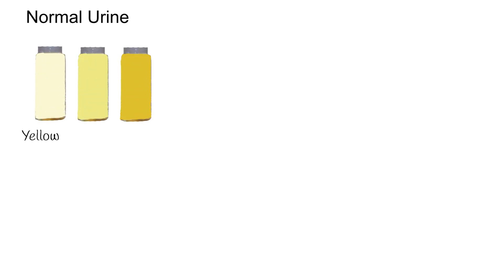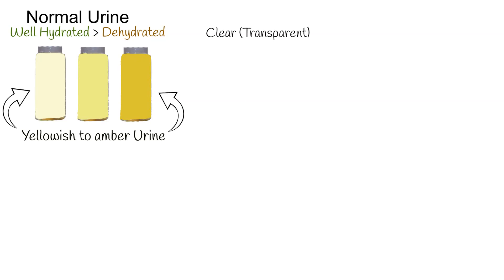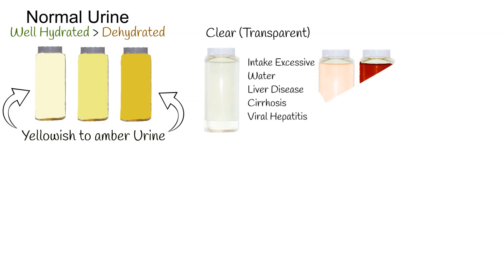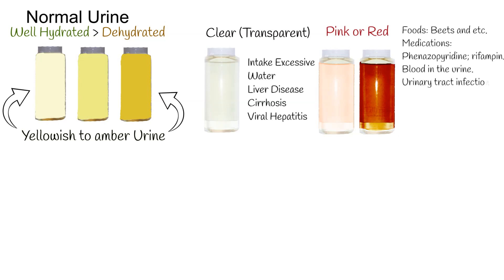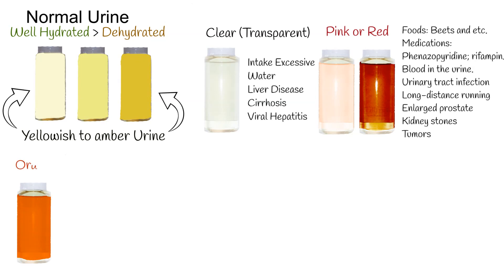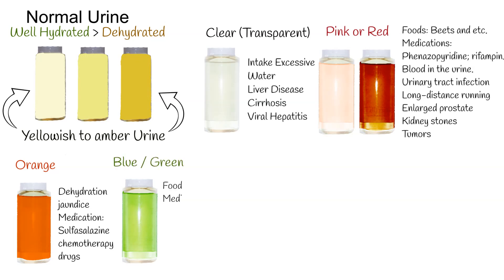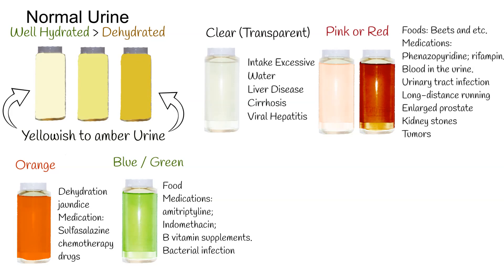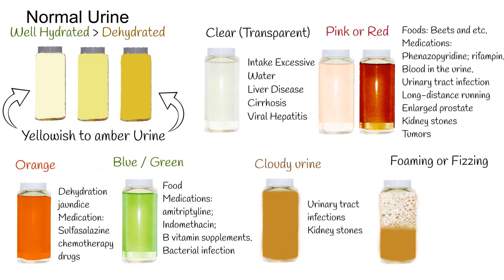Understanding Urine Color. Foamy urine, Dark Urine, Red Urine, Green Urine, Cloudy Urine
Normal Urine color can be different. Usually its pale yellow to darker yellow.
When person drinks enough water, urine color is more pale yellow.
if organism is dehydrated, urine color becomes darker.
Sometimes urine color can indicate pathological process in the organism or disease.
We will discuss most common colors and associated disorders.
Yellowish to amber urine.
This range is normal color of urine.
 Clear urine or No color (transparent).
Clear urine can  indicate that organism is getting more than the daily recommended amount of water.
But in most cases clear urine is not reason to worry.
If person is not drinking enough water and urine still clear, it can indicate Liver Problems, such as cirrhosis, and Viral Hepatitis.
Red or pink urine.
Some foods can color urine. Especially fruits and some vegetables, for example:
Beets; rhubarb and blueberries.
Also Medications can change the color of the urine including: senna-containing laxatives, phenazopyridine (Pyridium), and the antibiotic rifampin.
In some cases  pink or red  urine can be sign of hematuria, or blood in the urine.
Diseases can cause this pink urine: urinary tract infection; long-distance running, enlarged prostate; kidney stones; tumors in the bladder and kidney. But Such cases are rare.
Orange urine
The most common cause of orange urine is dehydration.
jaundice can also cause orange urine.
Some medication can also cause orange urine like: sulfasalazine, some chemotherapy drugs.
Green or blue color:
Some food which contains dyes can color urine also.  Also medications: Including amitriptyline; indomethacin; and B vitamin supplements.
Bacterial infection can also color urine. For example Pseudomonas aeruginosa.
Dark brown urine
In most cases, urine that’s dark brown indicates dehydration.
Some Foods can also can cause dark brown urine. For example: aloe, or fava beans.
Exercise. Intense physical activity, especially running, can cause dark brown urine, known as exertional hematuria.
It’ll typically resolve with some rest within a few hours.

Cloudy urine.  Urinary tract infections and kidney stones can cause urine to become cloudy.

Foaming or fizzing urine can be sign of proteins in the urine.
It can caused by urinary tract infection, also can caused by kidney diseases.